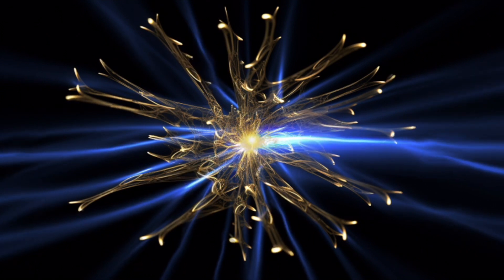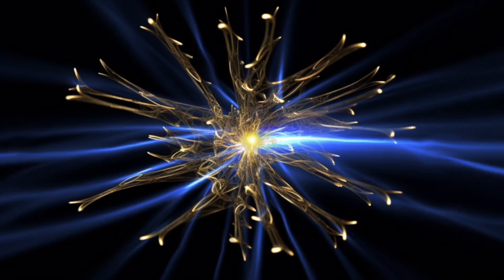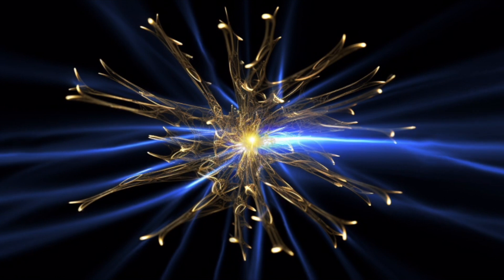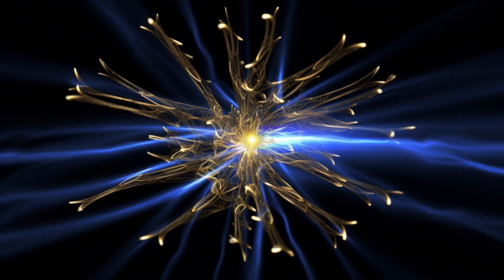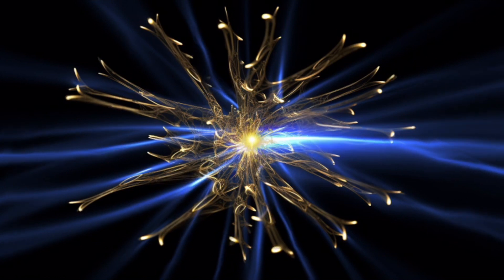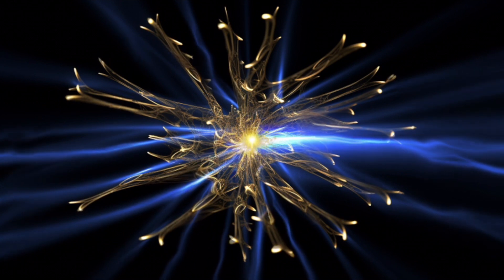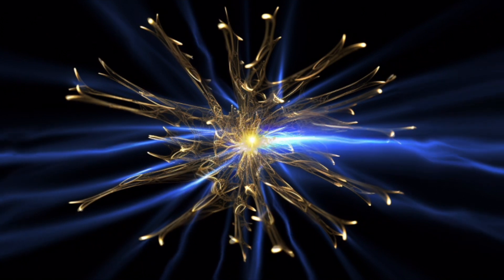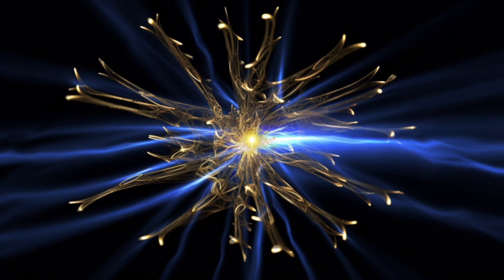Boost Your Concentration Power Today: 12-Min Hypnosis Guide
Welcome to your gateway to unparalleled focus and concentration through our specially designed 12-minute hypnosis session. In today's fast-paced world, concentrating and maintaining focus is more valuable than ever. Whether you're a student, a professional, or simply looking to enhance your daily productivity, this session is crafted with you in mind.

Dive into a state of deep relaxation and allow our guided hypnosis to softly lead you towards unlocking your inner potential for laser-sharp focus and unwavering concentration. This session employs proven hypnotic techniques to reprogram your subconscious mind, clearing away mental clutter and distractions that hinder your ability to concentrate.

Key Benefits:

Enhance your focus and concentration for improved productivity
Learn to block out distractions effortlessly
Cultivate a state of profound mental clarity and calmness
Improve memory retention and mental agility
Boost your cognitive functions for better learning and problem-solving skills.
Instructions:
For the best experience, use headphones and choose a quiet, comfortable space to relax without interruptions. Allow yourself to fully engage with the session, keeping an open mind to the transformative power of hypnosis. Regular listening will amplify the benefits and help integrate these positive changes into your daily life.

Share your journey towards improved focus and concentration in the comments below; we love hearing from you!

Thank you for choosing us as your guide on this transformative journey. Remember, the key to unlocking your full potential starts with a focused and concentrated mind.